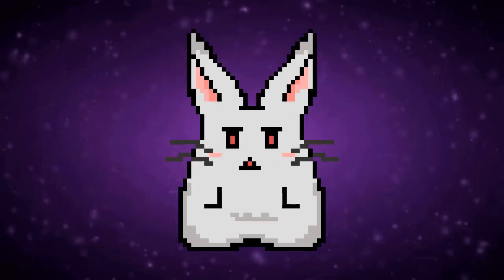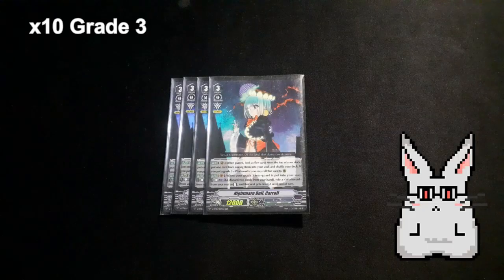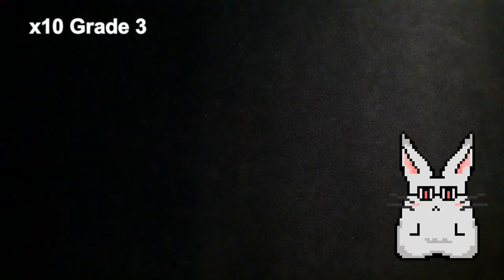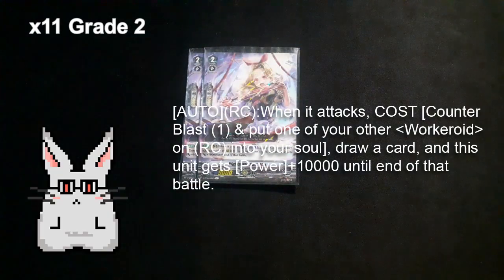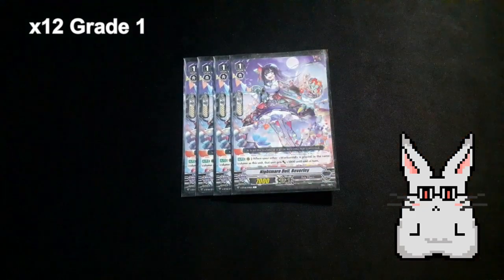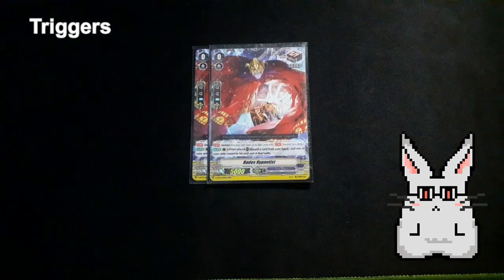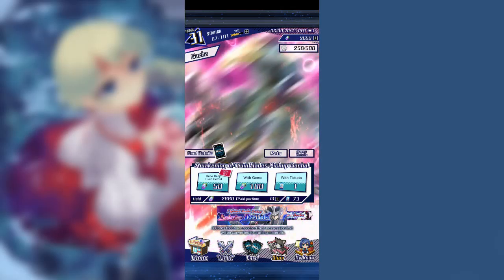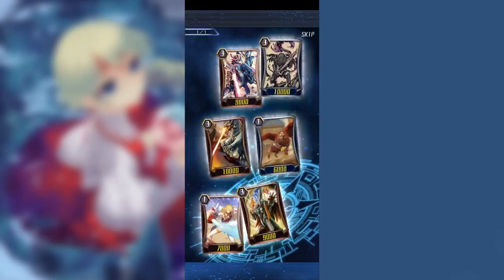Nightmare Dolls (Standard) | Deck Profile & Discussion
Here's my take on Nightmare Dolls in Standard! I'd really appreciate it if you do~